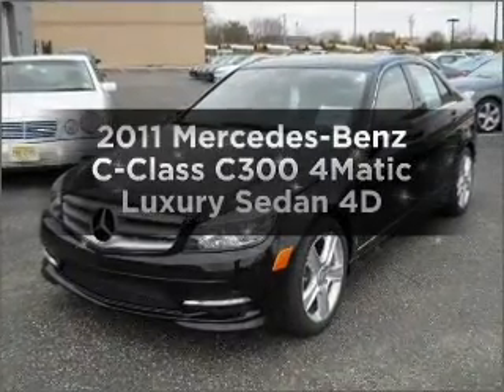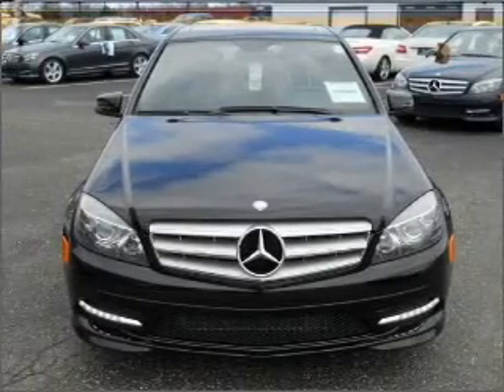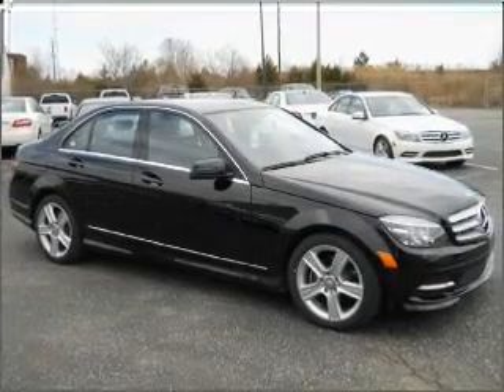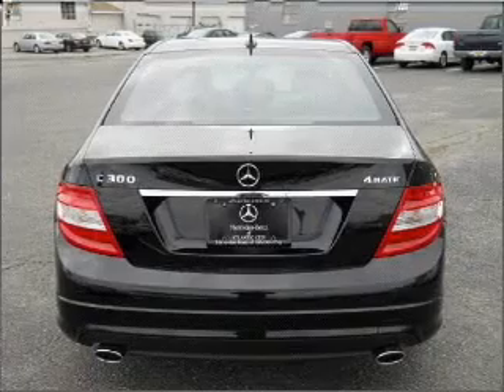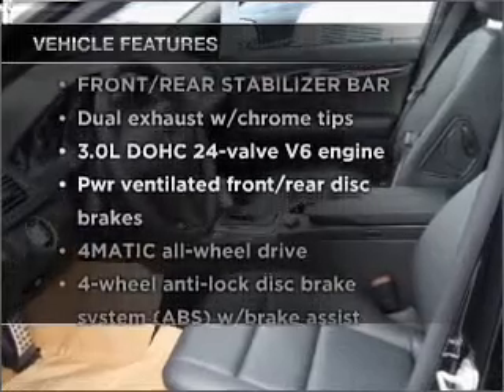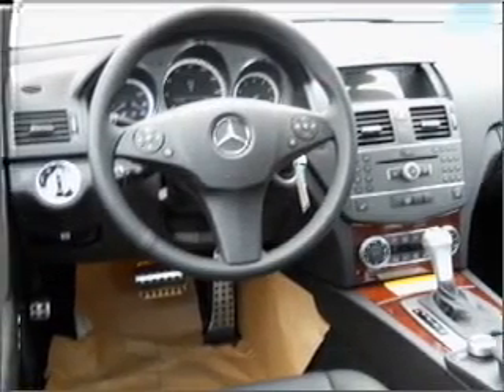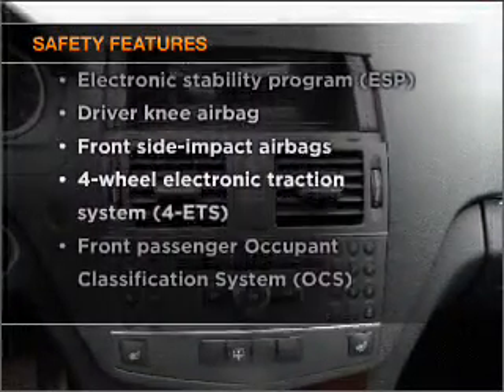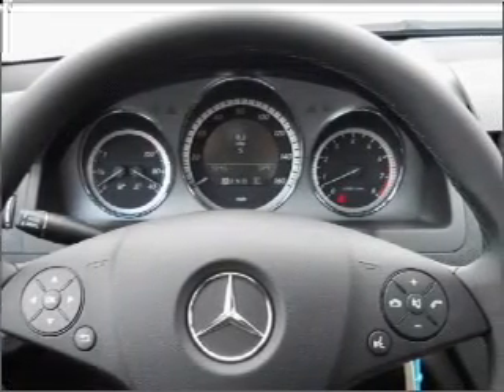2011 Mercedes-Benz C-Class - W Atlantic City NJ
Year: 2011
Make: Mercedes-Benz
Model: C-Class
Trim: C300 4Matic Luxury Sedan 4D
Engine: 6 cylinder 3.0 Liter
Transmission:
Color: Black
Mileage: 5
Address:
7018 Black Horse Pike